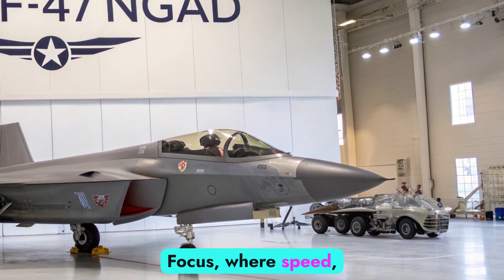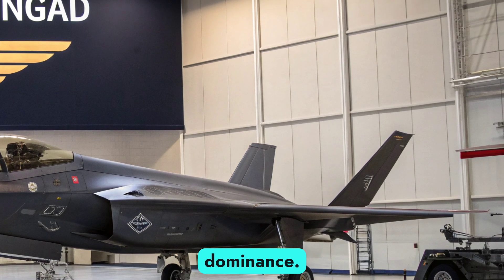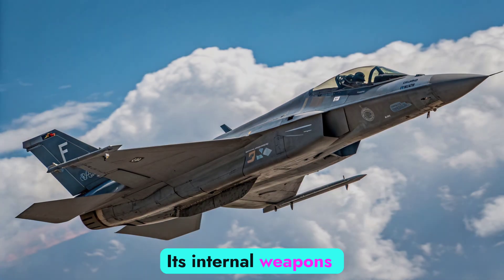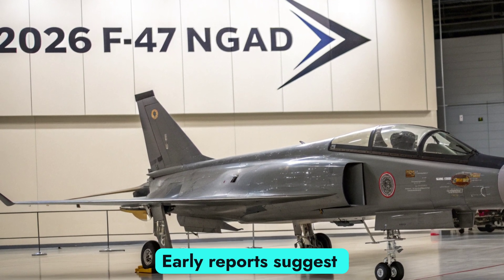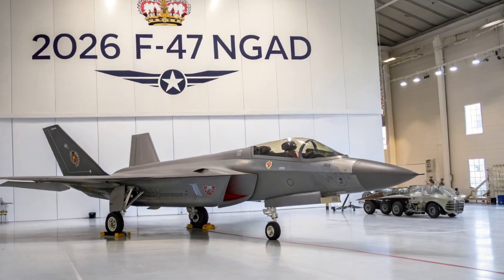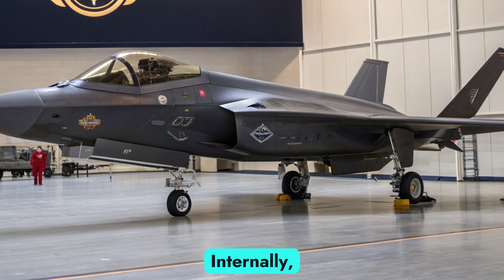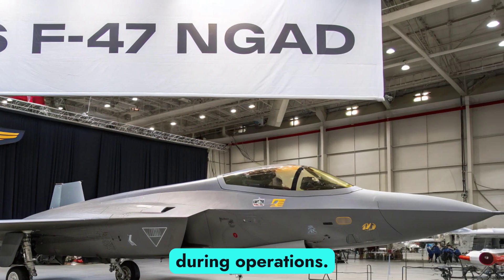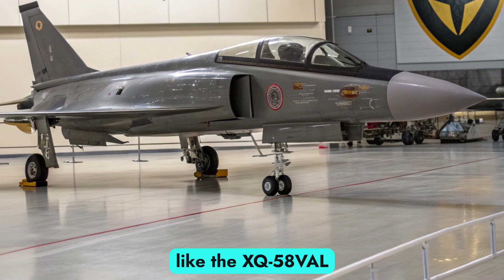New 2026 F-47 NGAD Is Basically a Flying Supercomputer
2026 F-47 NGAD Is Basically a Flying Supercomputer

Description
The skies will never be the same. The 2026 F-47 NGAD is the most advanced fighter jet the world has ever seen—and it doesn’t even look real. Built to replace the F-22 Raptor, the F-47 combines next-gen stealth, AI-powered combat systems, drone wingmen, and adaptive engines that rewrite the rules of air warfare. In this video, we explore why the F-47 NGAD is more than just a jet—it’s a flying command center capable of dominating any battlefield.

🛡️ Is this the end of traditional fighter jets? Watch to find out.
💬 What do YOU think of the F-47’s insane tech?

🔟 Top 10 Thumbnail Text Ideas (Cover Titles):

“This Jet Fights Before You Even See It 👁️”

“F-47 NGAD: America’s Sky Assassin”

“F-47 = The Jet That Thinks for Itself 🤖”

“Stealth Mode: Engaged. Target: Everything.”

“The F-47 Makes the F-22 Look Obsolete”

“This Jet Controls Drone Armies Mid-Flight”

“The Air Force Just Unleashed a Game Changer”

“F-47 NGAD: Invisible, Autonomous, Unstoppable”

“The F-47 Is Basically a Spaceship in Disguise”

“You Won’t Believe What This Jet Can Do…”